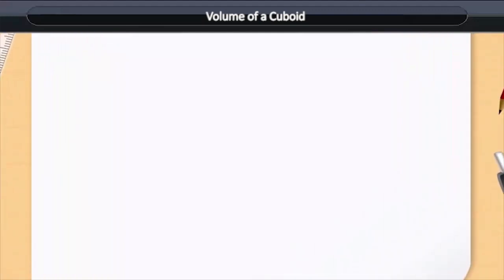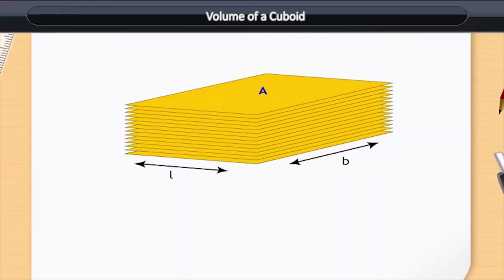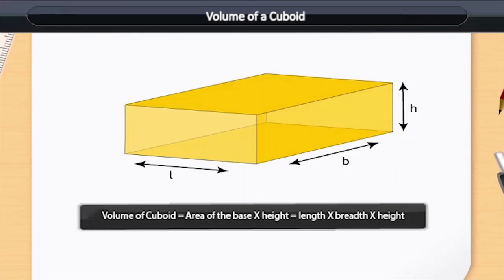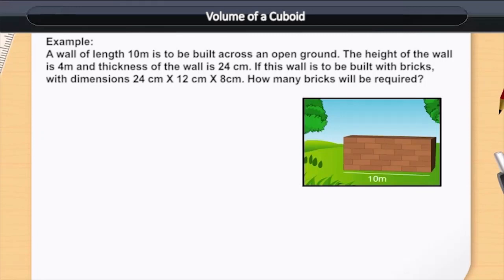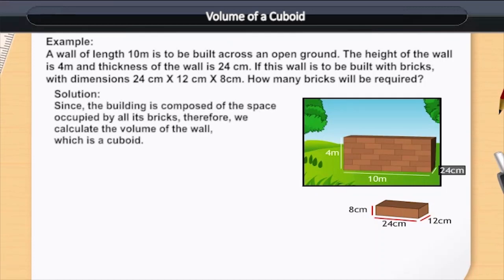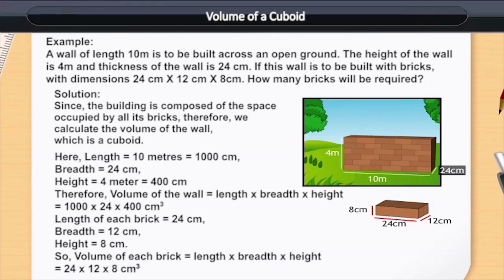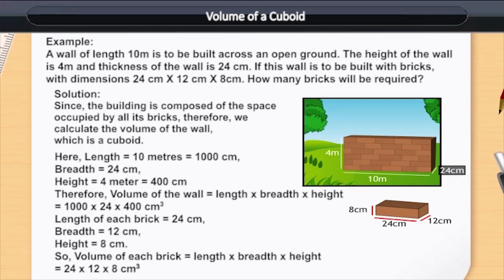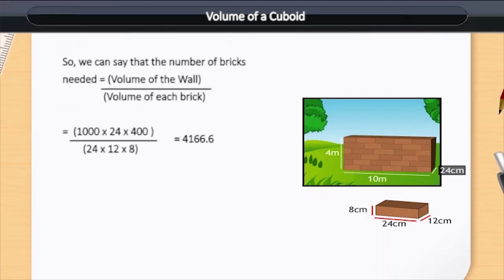Volume of a Cuboid | Class 9 | Maths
Check out our Thinkbooks on Amazon, teaching 21st Century skills like:
- Analytical Thinking,
- English Ability and
- Maths Aptitude